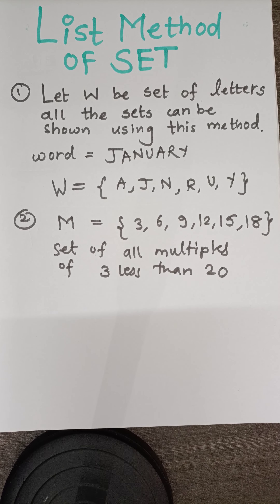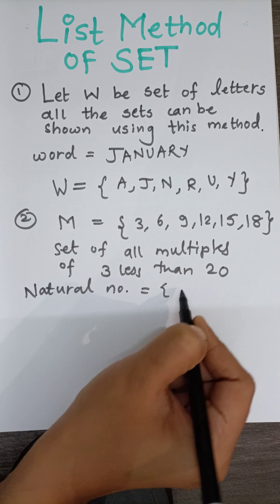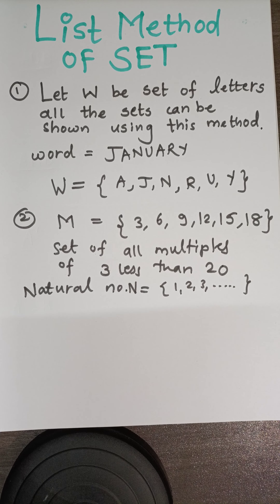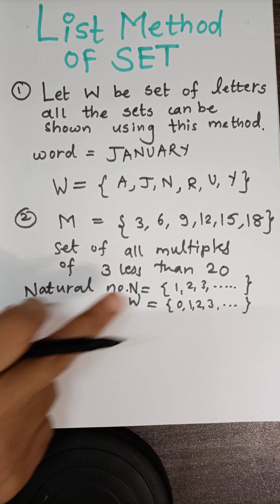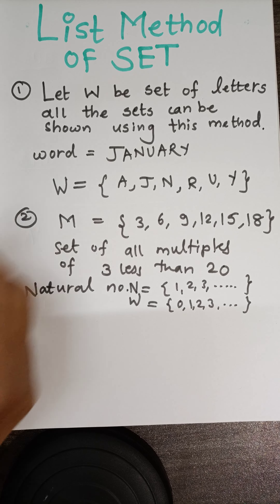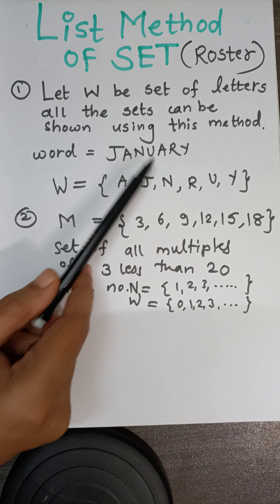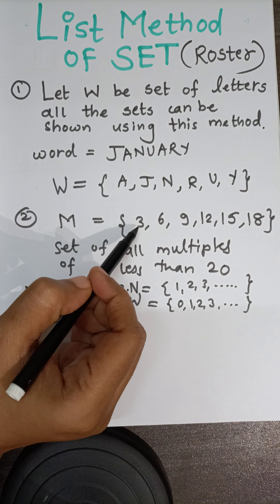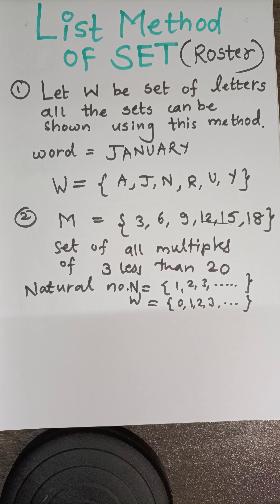list method of set